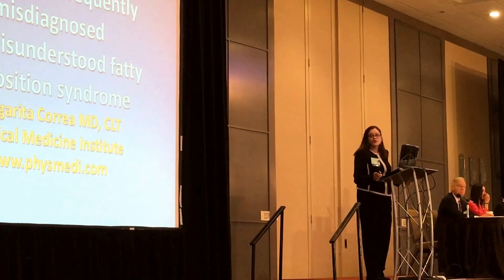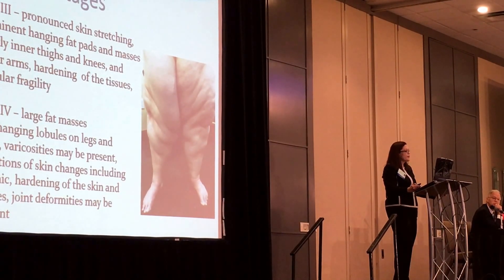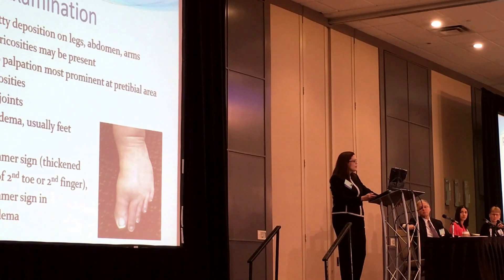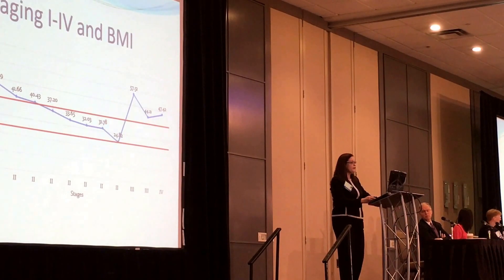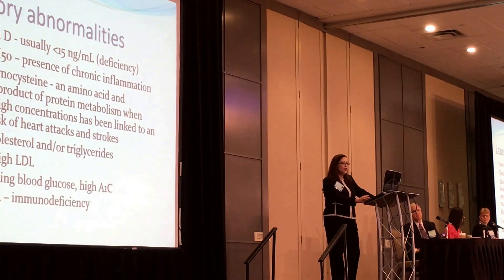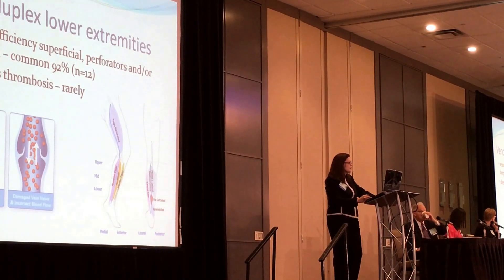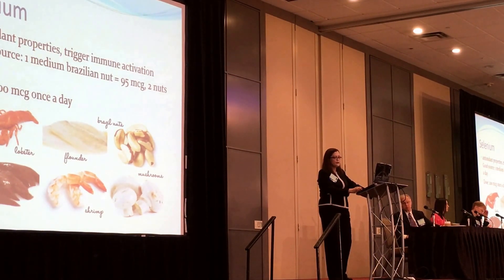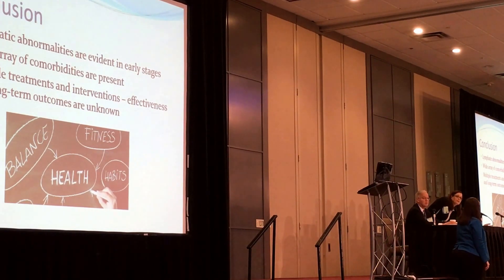Diagnosis and Treatment of Lipedema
By: Margarita Correa MD, CLT
Physical Medicine Institute

Now you can watch the video of Margarita Correa MD presenting along side with Karen Herbst, MD, PhD, John Bartholomew, MD and Karen Beltran on Saturday, April 9 2016 Panel Discussion FDRS 2016 informing on Diagnosis and Treatment of Lipedema.

The FDRS 2016 Conference: Living with Lipedema and Dealing with Dercum’s was on April 8-10, 2016 at the Marriott St. Louis Airport hotel in St. Louis, MO. Keynote speaker is world renowned Fat Disorder expert, Karen L. Herbst, MD, PhD. Topics to include surgical and non-surgical treatment options in managing both Lipedema and Dercum’s Disease.